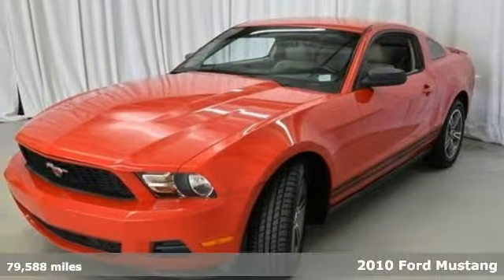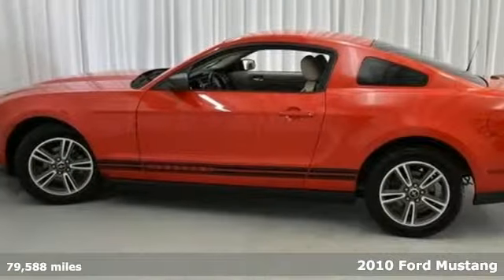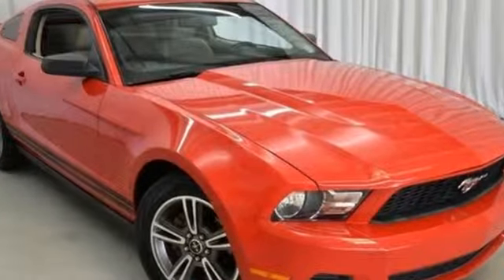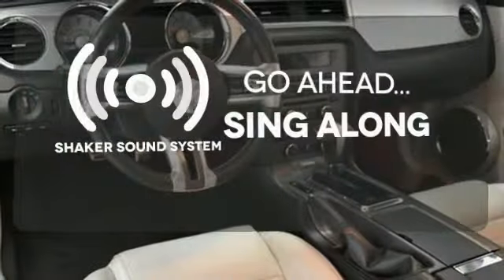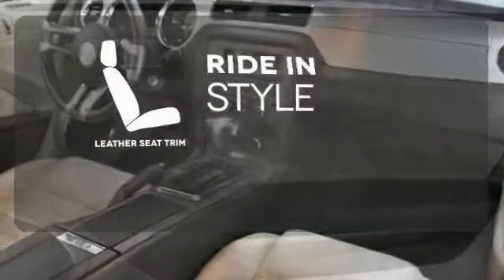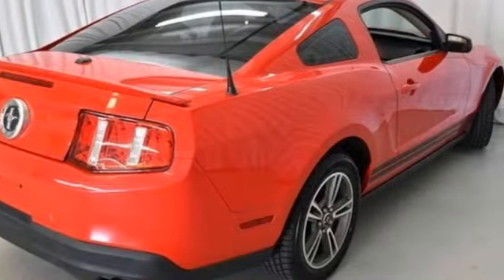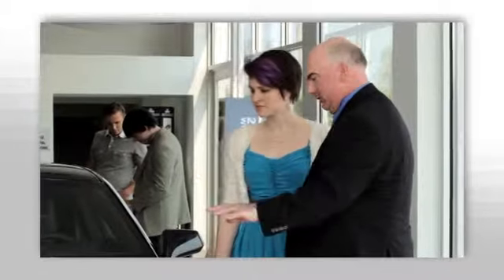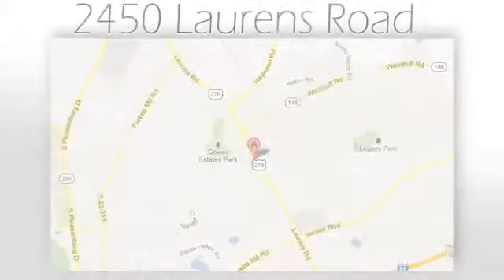2010 Ford Mustang Greenville SC Easley, SC BAP4194A - SOLD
Year: 2010
Make: Ford
Model: Mustang
Trim: Premium
Engine: 6 Cylinder
Transmission: 5 Speed Automatic
Color: Torch Red
Interior: Stone
Mileage: 79588
Stock #: BAP4194A
VIN: 1ZVBP8AN0A5137440
Shaker 500 AM/FM Stereo w/In-Dash CDx6/MP3. Yes! Yes! Yes! Look! Look! Look! Put down the mouse because this 2010 Ford Mustang is the car you've been hunting for. New Car Test Drive said, ...at the front of the pack when it comes to performance per dollar...more features, more comfort, and more sheer performance than any previous production Mustang, and it's priced to sell... J.D. Power and Associates gave the 2010 Mustang 4.5 out of 5 Power Circles for Overall Initial Quality Mechanical. This great Ford is one of the most sought after used vehicles on the market because it NEVER lets owners down.

Address:
2450 Laurens Rd